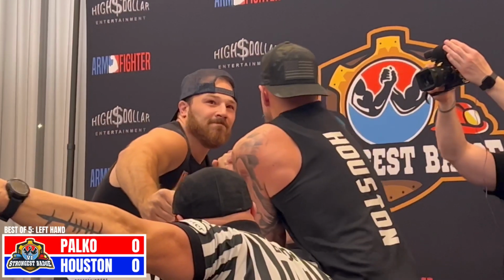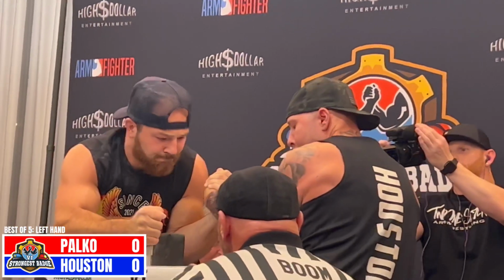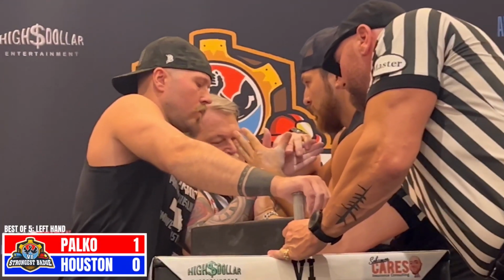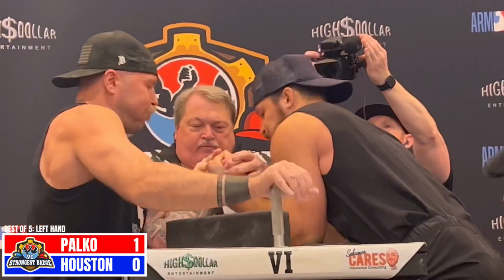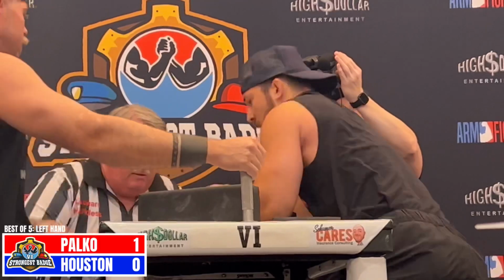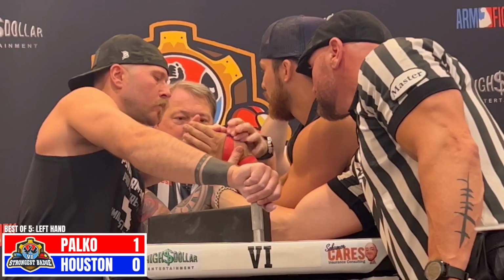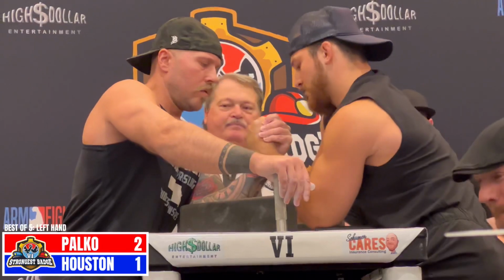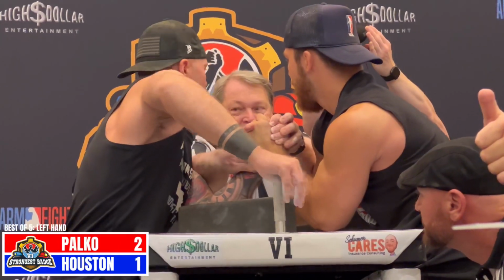Kevin Palko vs Jake Houston Left Hand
From strongest badge in St. Louis, MO. July 21,2023